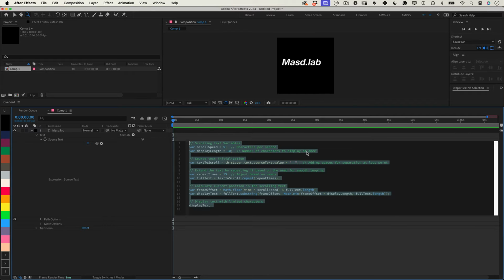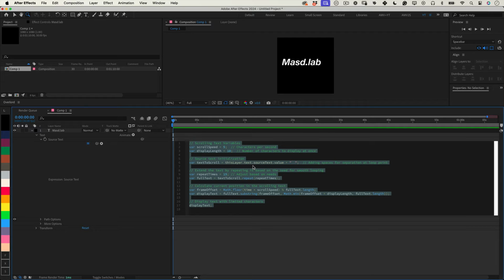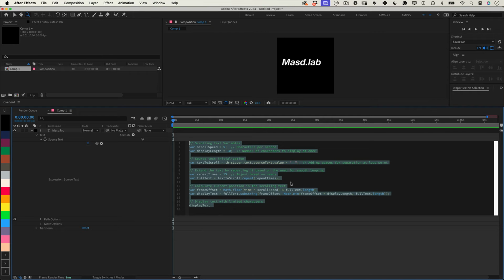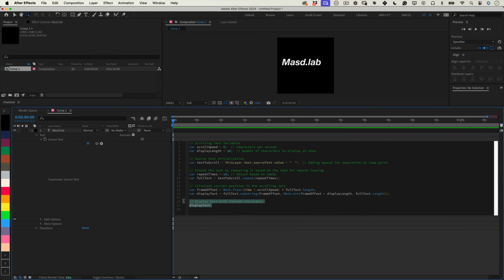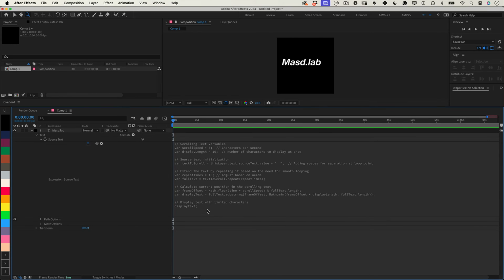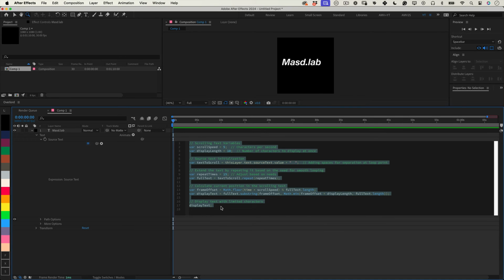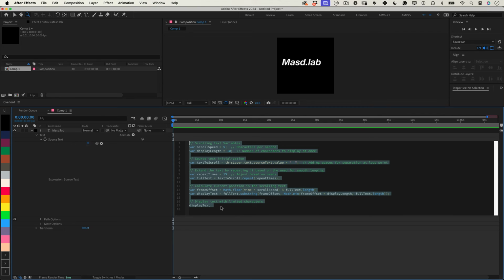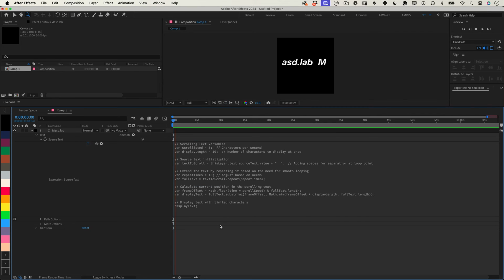Create Smooth Scrolling Text in After Effects | Easy Tutorial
Learn How to Create Scrolling Text Effects in Adobe After Effects!

This tutorial explores the powerful "Scroll.Text.Loop" expression to create seamless scrolling text animations perfect for digital banners, news tickers, and information displays. Enhance your video projects with smooth, continuous text that engages your audience!

What You'll Learn:

Initialising Your Text: Prepare your text layer for endless scrolling.
Adjusting Scroll Parameters: Modify speed and the amount of text displayed.
Ensuring Smooth Loops: Make your text loop flawlessly without interruptions.